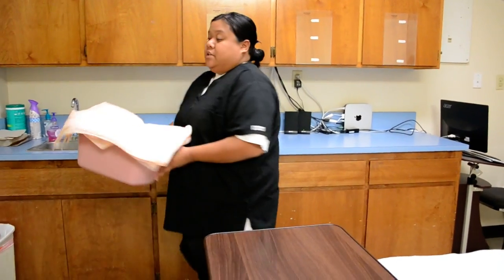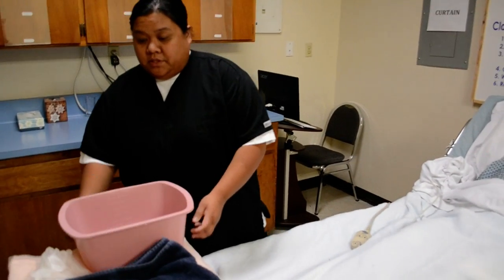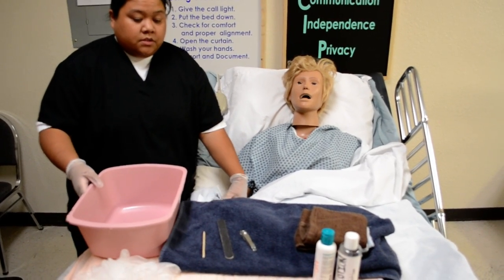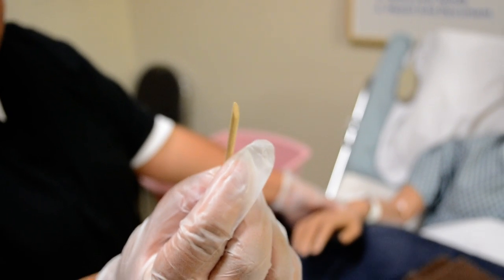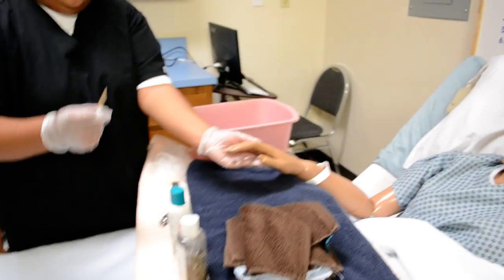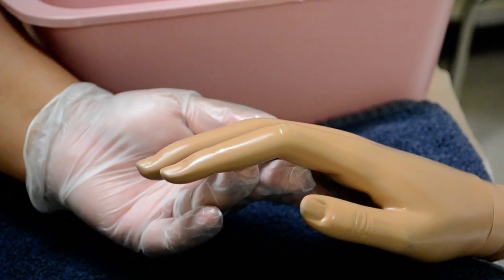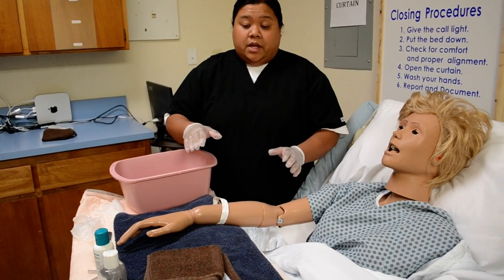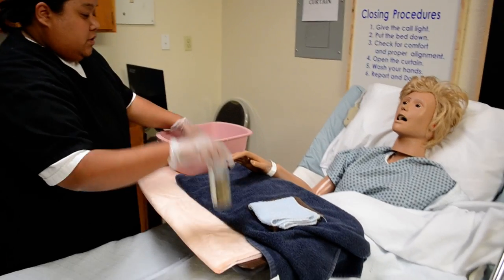CNA Skill #14 Clean and trim the residents fingernails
Hey Everyone! Always remember to review your American Red Cross packet while watching these videos. If you haven't read the packet yet please do so because it explains what the evaluators are expecting to see, and it also answer a lot of questions you may have for the state test.

Supplies:
Antibacterial Handsoap
Bath Blanket
Bed pan
Body wash
Box of gloves
Chux pads
Denture basin
Denture container
Draw Sheet
Fitted Sheet
Moisturizing lotion
Nail clippers
No-rinse shampoo caps
Pillow Case
Protective Barrier
Top Sheet
Wash basin